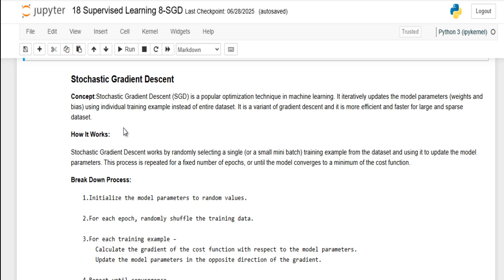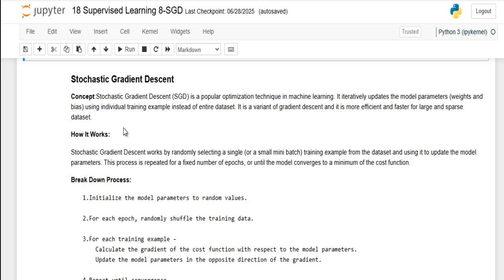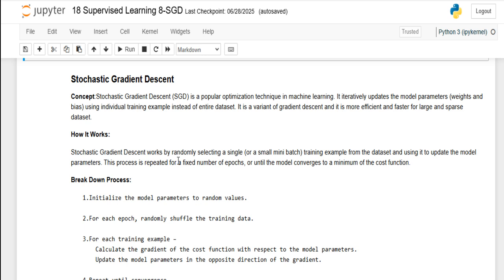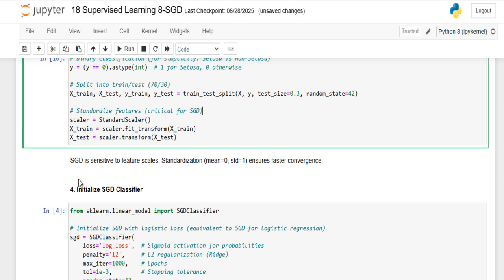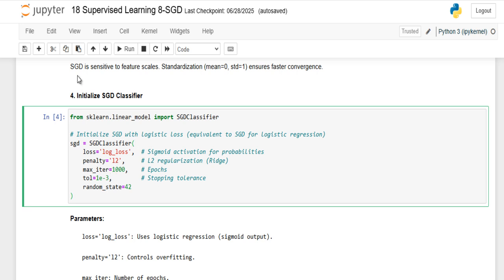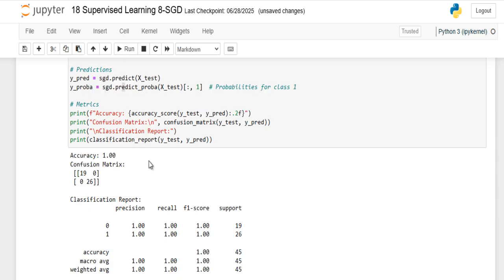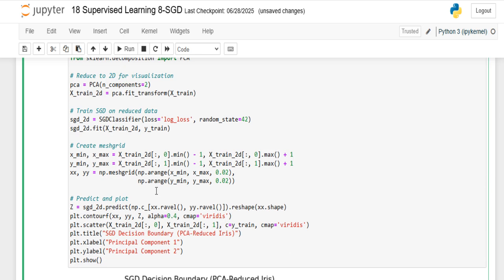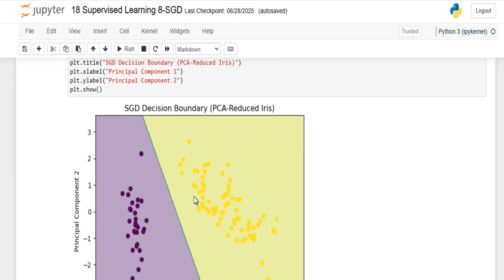Part 23. Supervised Learning: Stochastic Gradient Descent [Machine Learning Series]